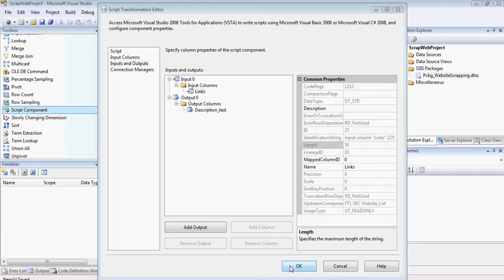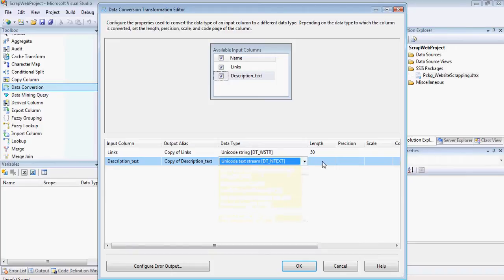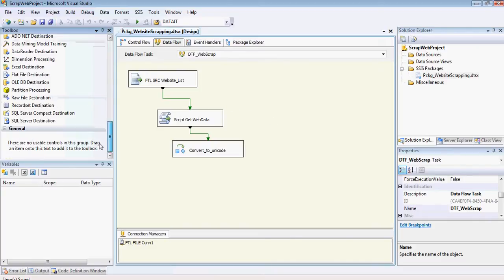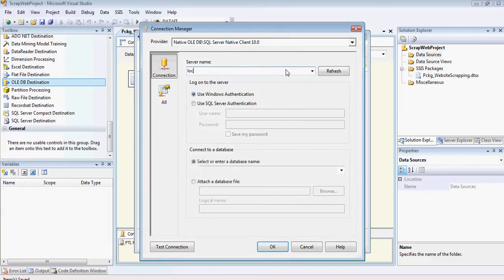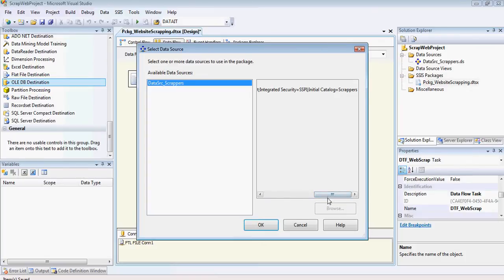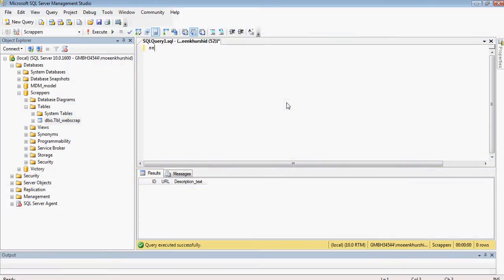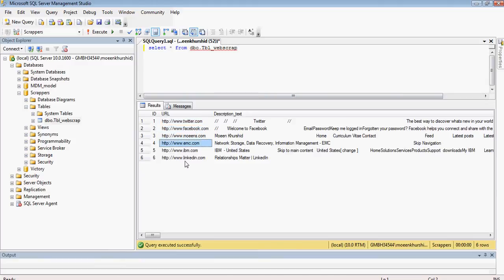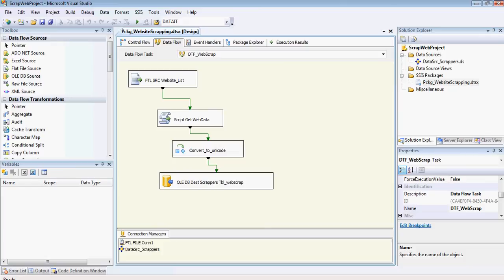SQL Server Integration Services (SSIS) Web Crawling Scrapping Part 3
Implements, how to download a webpage by using SSIS and SQL Server 2008 from a list of links using a text file as source and Sql Server 2008 as Destination.